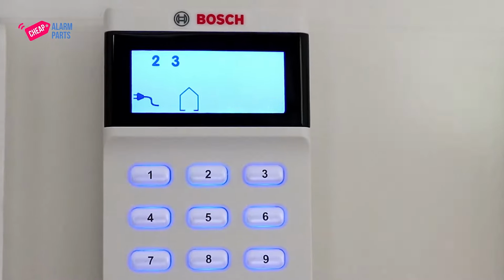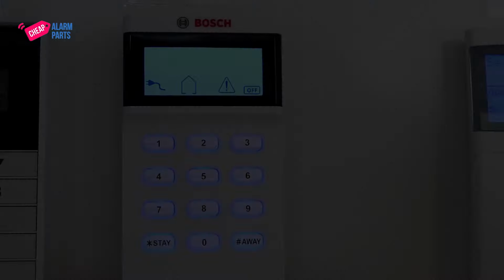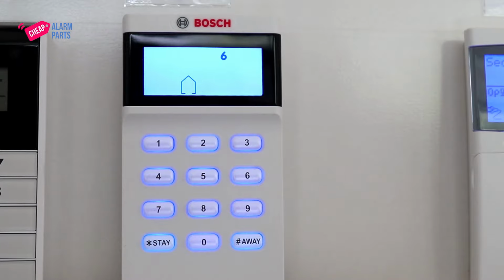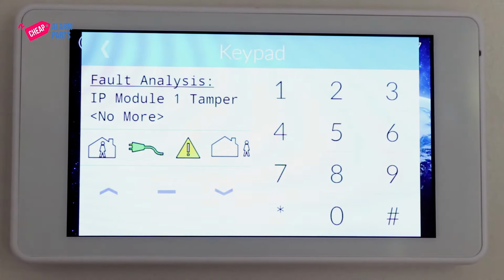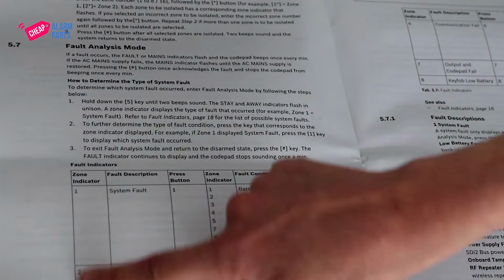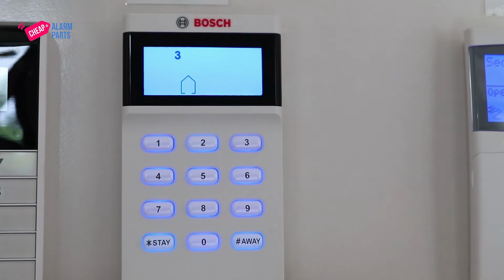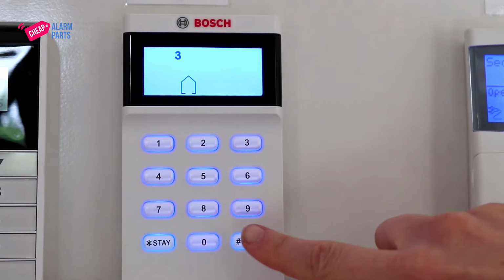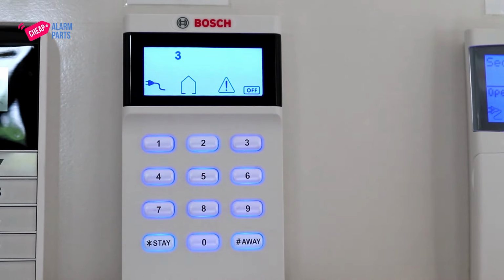How to stop a Bosch Alarm beeping.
This video will show you how to stop a Bosch Alarm beeping

Is there a video you would like us to make? Leave your idea’s in the comments below.

Keep following us, more videos coming soon!

“All videos, images, content and material produced by Cheap Alarm Parts are copyright 2021 and may not be used in any way or reproduced or edited without express permission from Cheap Alarm Parts.

Linking and sharing this video directly without any alteration is acceptable.”